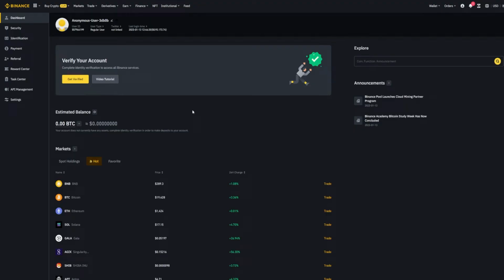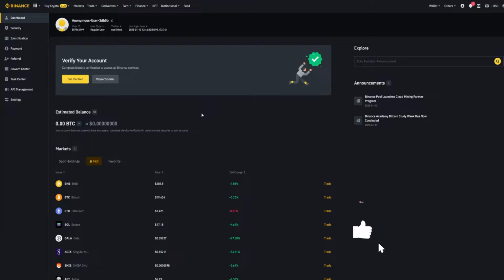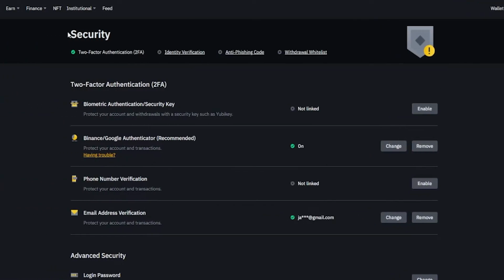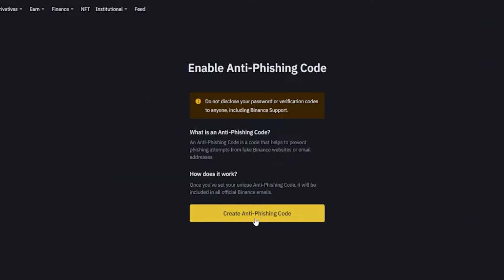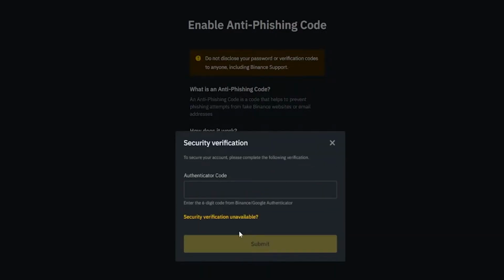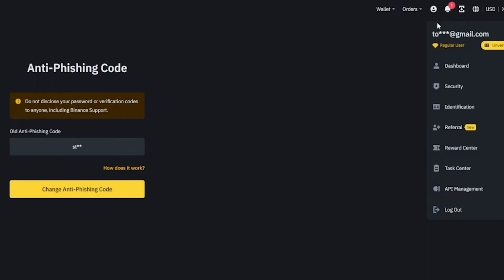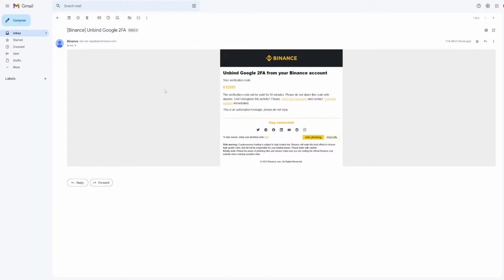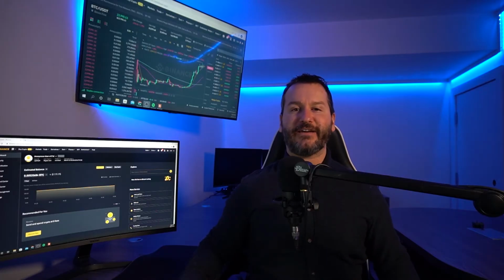BINANCE - ANTI PHISHING CODE - TUTORIAL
In this Binance tutorial, I will show you how to set up an anti phishing code so that you can verify that all the emails you receive from Binance are authentic.  Setting up an anti phishing code on Binance is a good idea for another layer of security to your Binance account.

Sign up on Binance to permanently save 5% on all your trading fees

*** RECOMMENDED VIDEOS ***